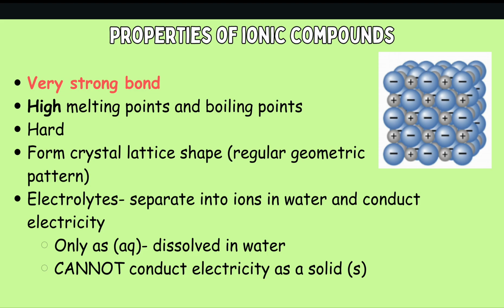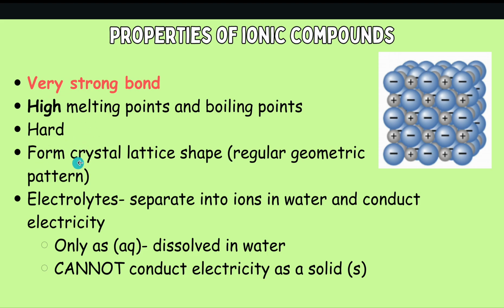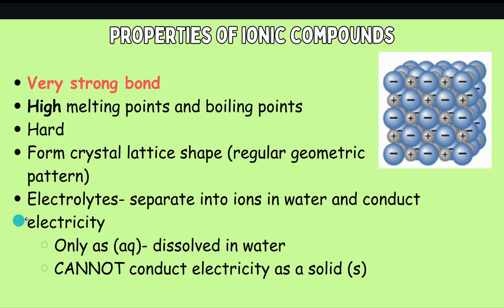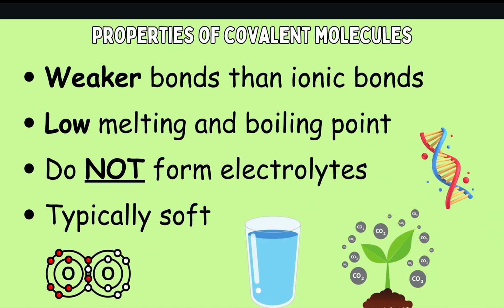7.1 Properties of Ionic and Covalent Bonds